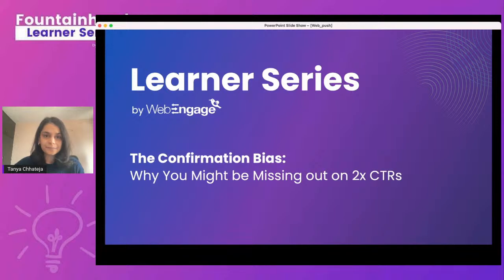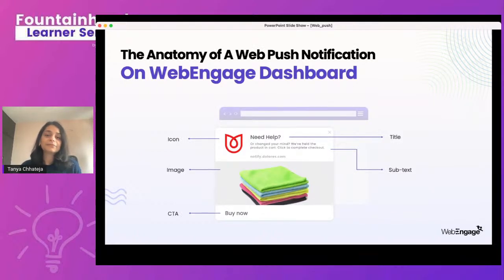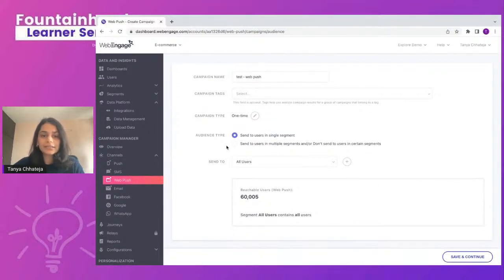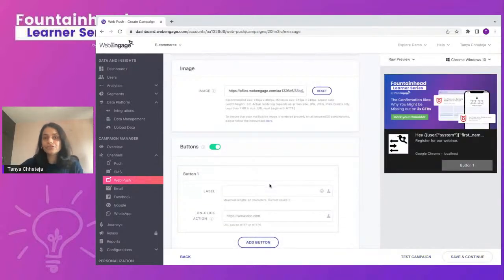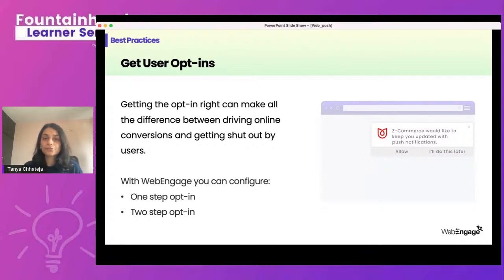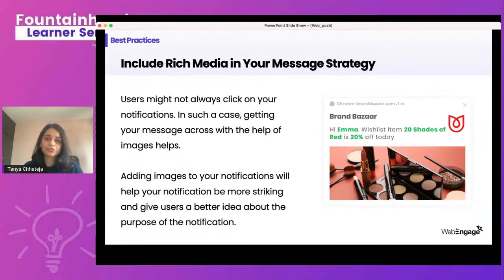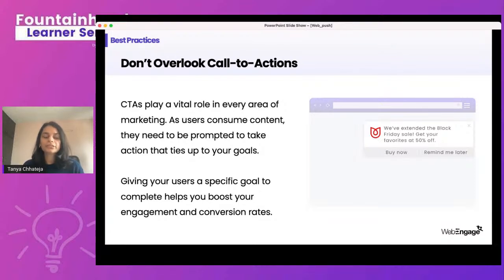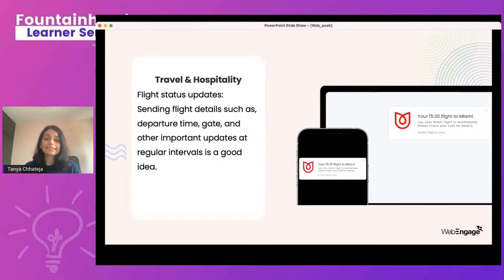The Confirmation Bias: Why You Might be Missing out on 2x CTRs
Just as you don’t put all your eggs in one basket, why focus all your marketing efforts on only a few conventional channels? Additionally, marketers also witness performance fatigue using these channels over time.

This is why web push is a powerful avenue. It facilitates user engagement on mobile and desktop through rich media notifications, without an app. We will be discussing the playbook essential for every marketer getting started with Web push.

In our upcoming conversation, we will guide you through:
1. How your marketing strategy needs to evolve with Web push
2. Live demo of how to navigate the feature and set up a campaign
3. The various use cases you can use to leverage Web Push notifications